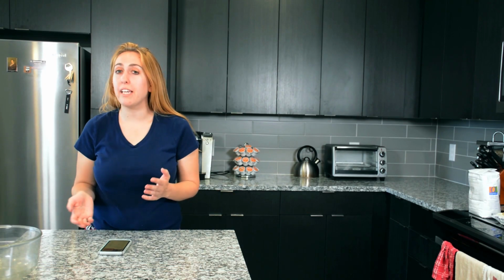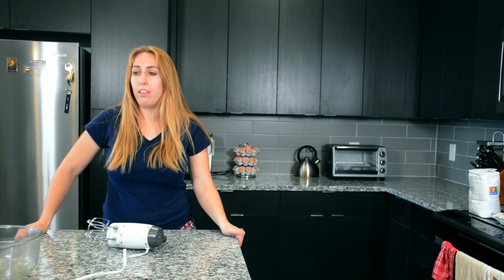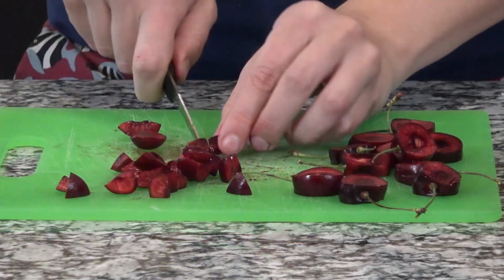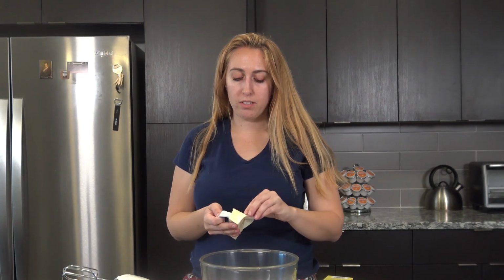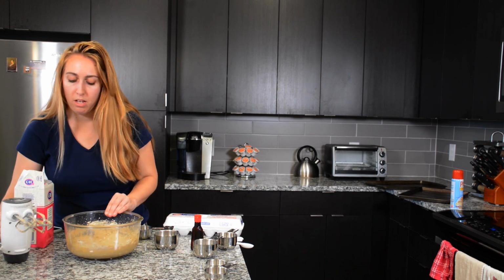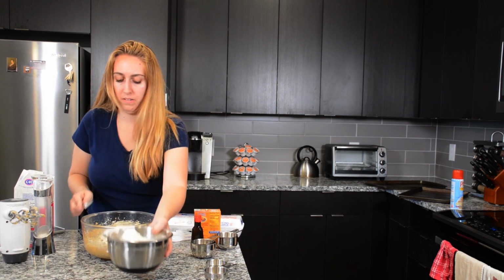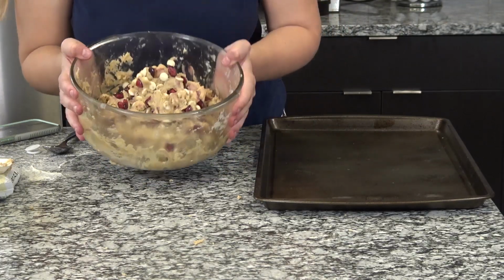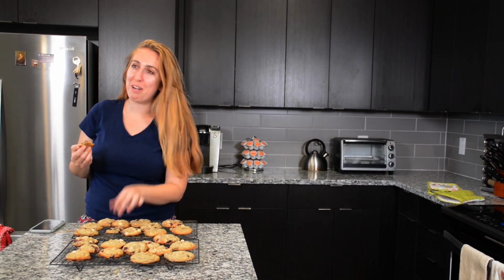Delicious White Chocolate Cherry Chunkies - Sarah Yaffe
Borrow My Kitchen Episode #1 - Join Sarah Yaffe as she follows (mostly) a recipe from The Food Network personality Paula Deen and makes her own version of "White Chocolate Cherry Chunkies" cookies.

Note: This video is longer than most Borrow My Kitchen videos will be... we think! The format is still evolving!

While there were some modifications made during filming (which can be found in the video above), you can link to the original Food Network recipe